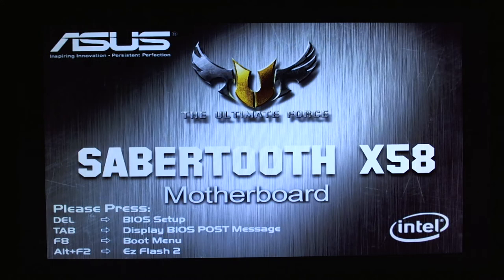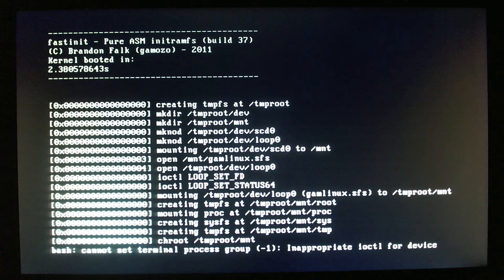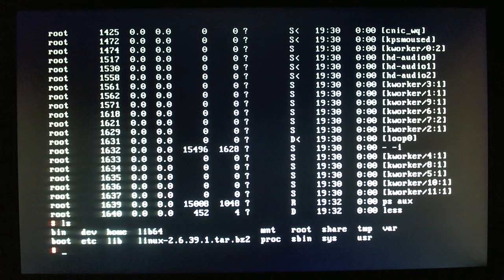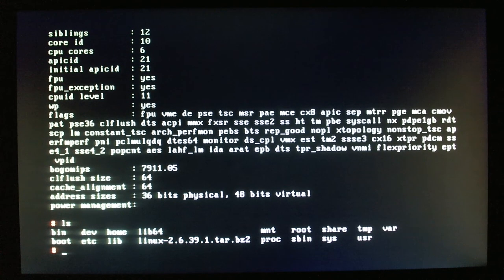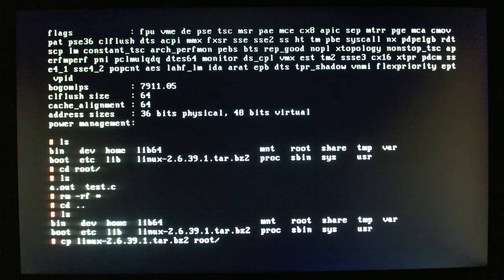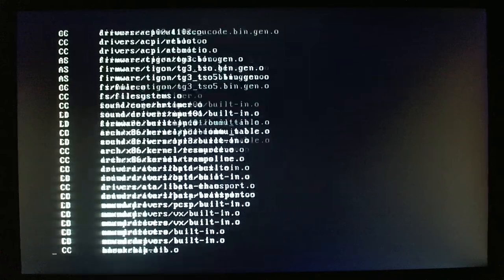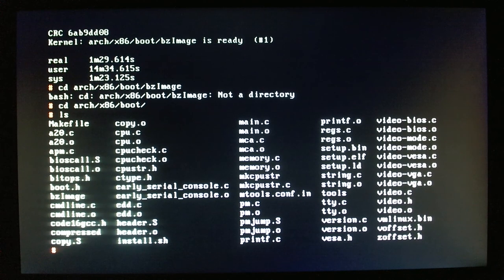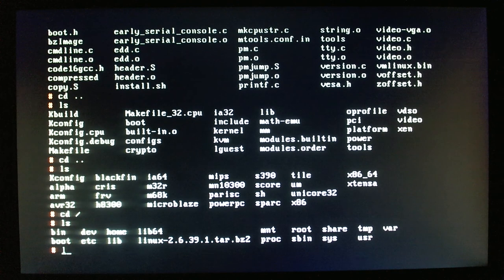Gamlinux Hardware Preview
Sorry about the focusing, I should have used manual focus.

Some things I forgot to mention:
- /bin/bash always will stay alive, even if you exit from bash. init will just restart /bin/bash again.
- It sounds like I've never used Linux before... I used to use Linux, but then I switched to FreeBSD, I have indeed used Linux before
- Networking is done (happened after this video, see the Gamlinux Networking video)
- I say 'as you can see' a lot. Ignore this annoying repetition.